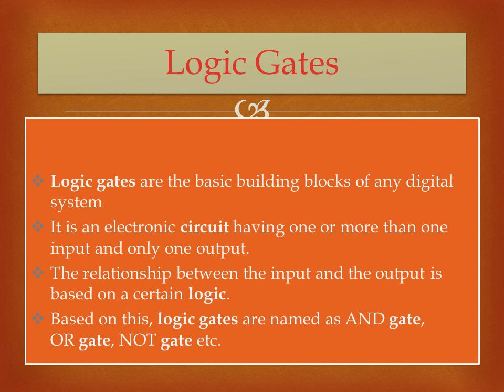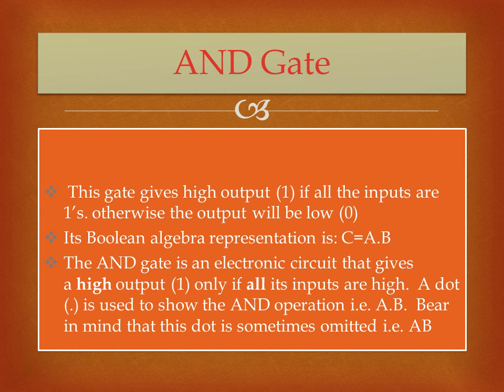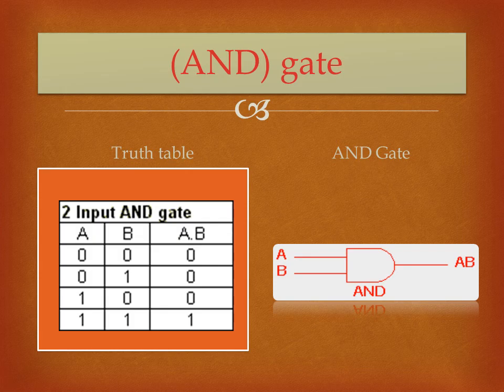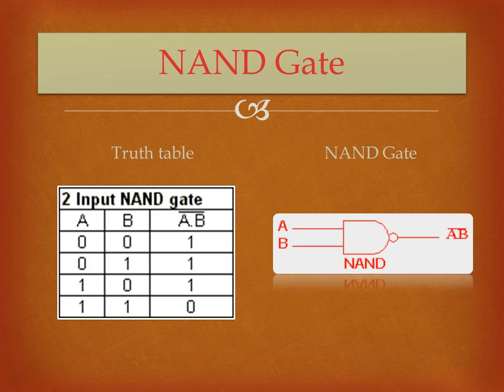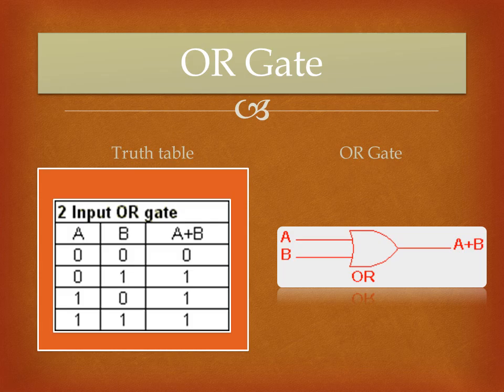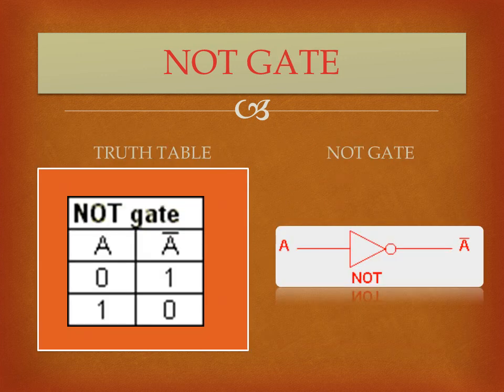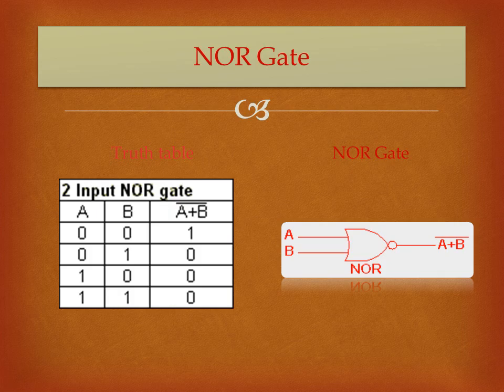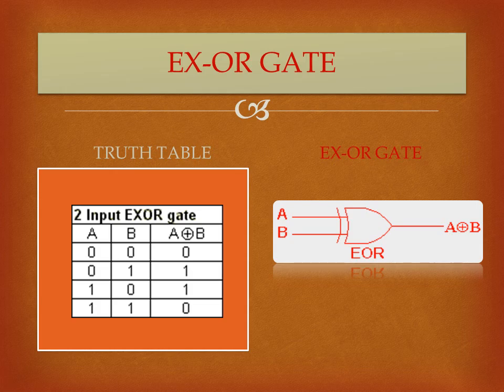SJCTNC-DR.M.SATHISH-NPHEF401-ELECTRICAL & ELECTRONIC FUNDAMENTALS-UNIT 5-INTRODUCTION TO ELECTRONICS